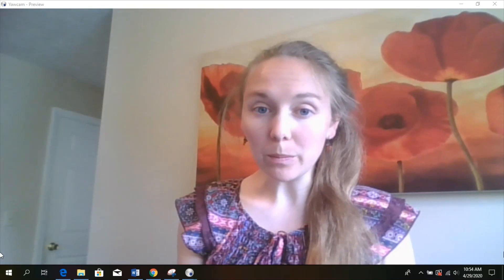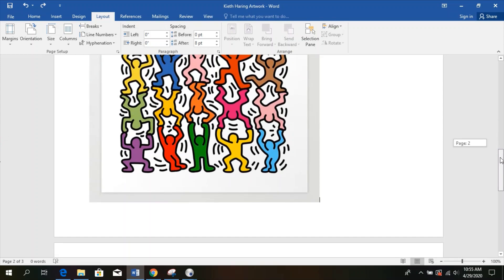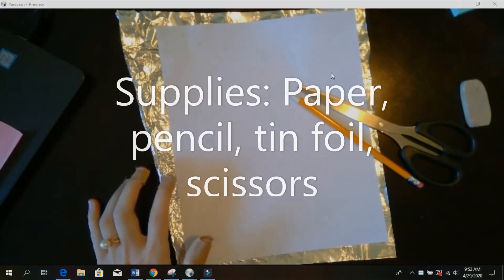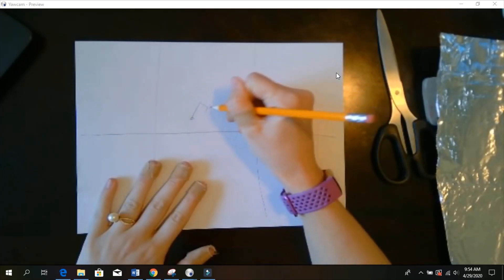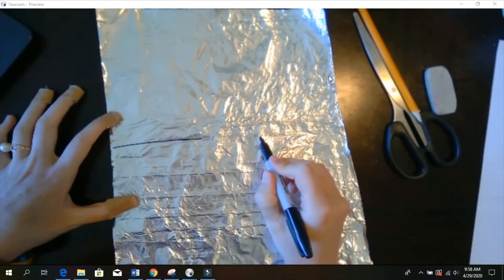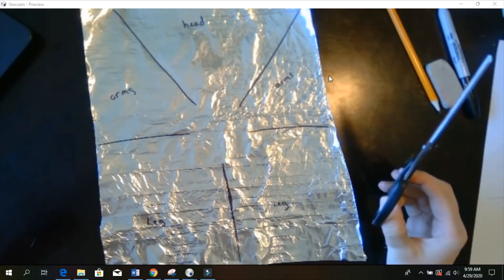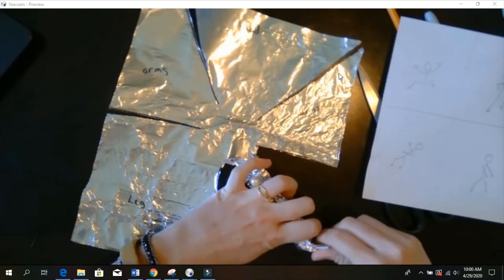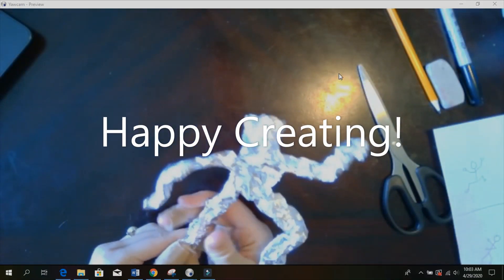Keith Haring Tin Foil Sculpture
This week we are learning about artist Keith Haring and making our own abstract people! Grab some scissors, tin foil, paper, and pencil to follow along and build a tin foil sculpture.